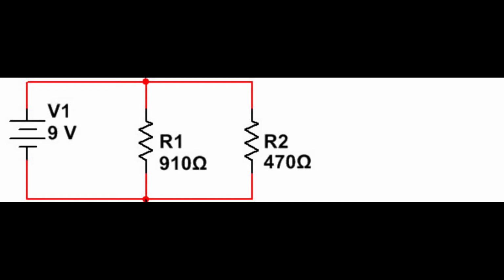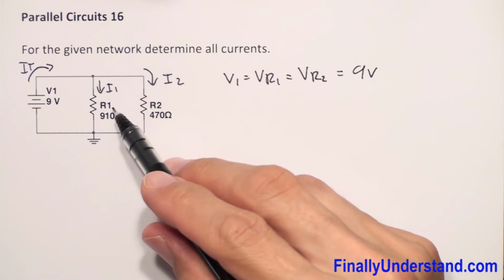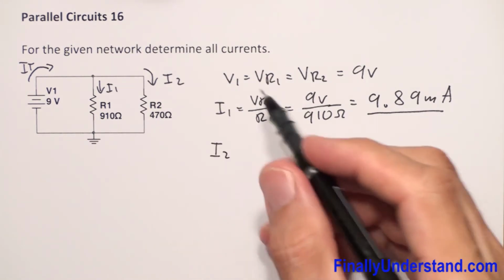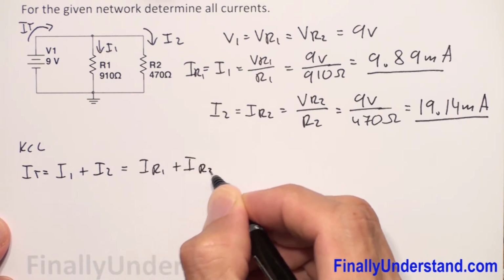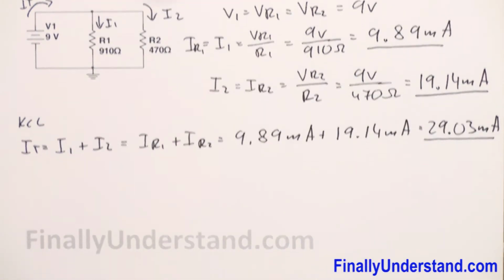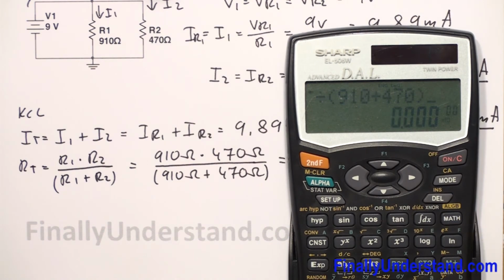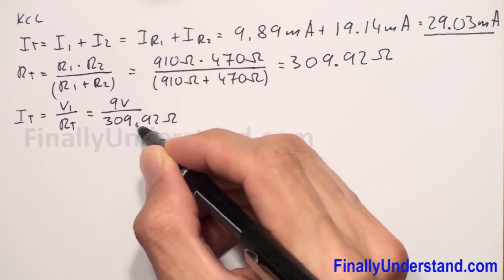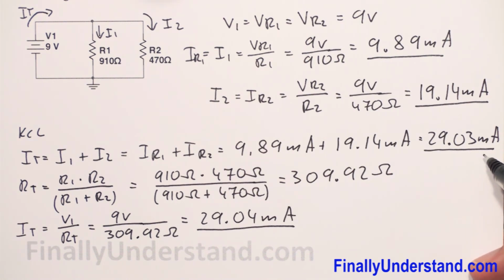How to Solve Any Parallel Circuit | All Currents Explained 16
Ready to crack the code of parallel circuits? 💡 In this tutorial, we track down every single current in the network using Ohm’s Law, current division, and Kirchhoff’s rules. Whether you’re prepping for exams, labs, or just love solving circuit mysteries, this video makes complex problems easy.

Perfect for: physics students, budding engineers, and anyone curious about how electricity flows in parallel.